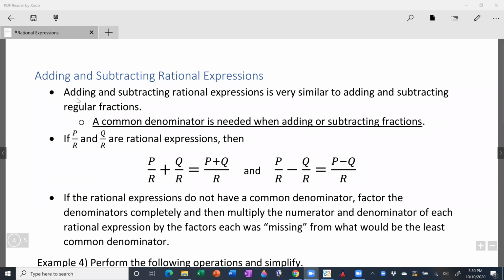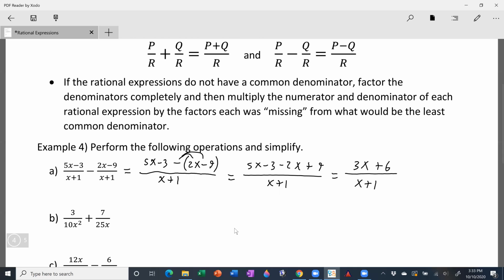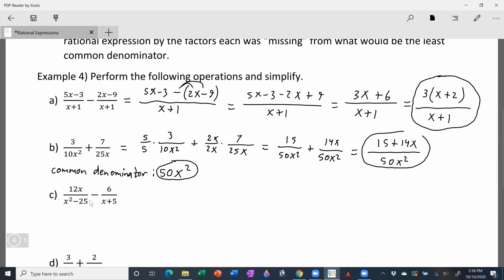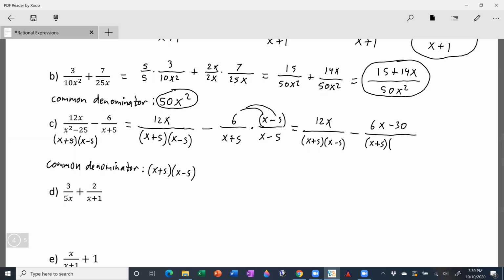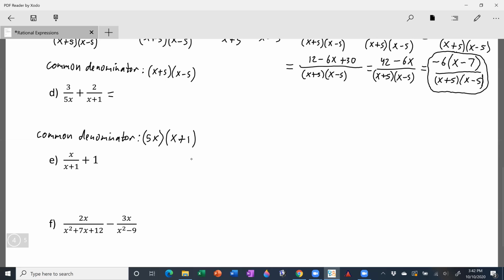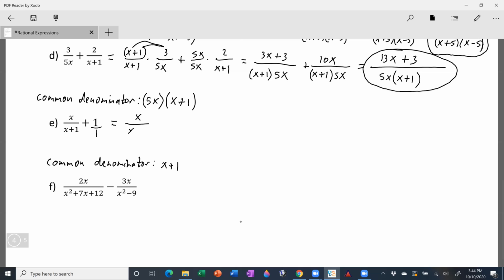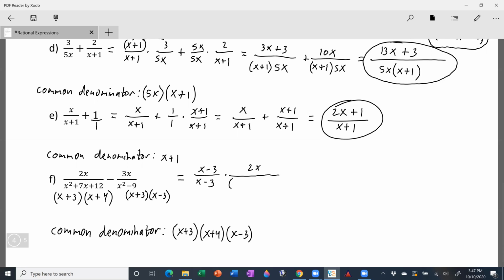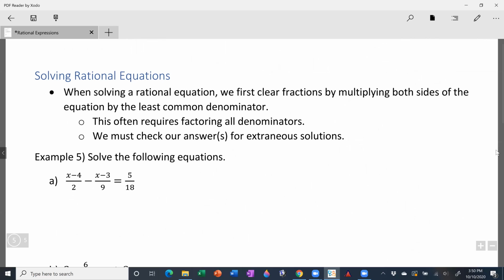Math 103 Rational Expressions (Part 3)